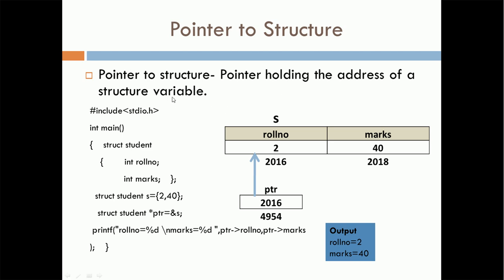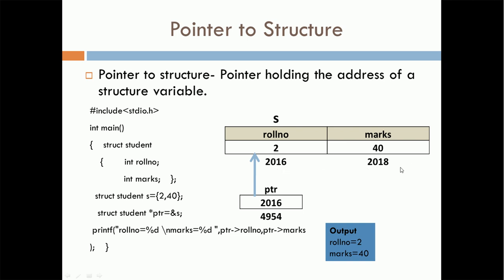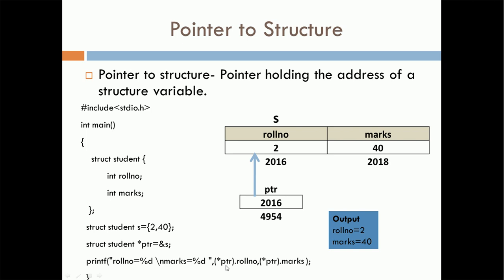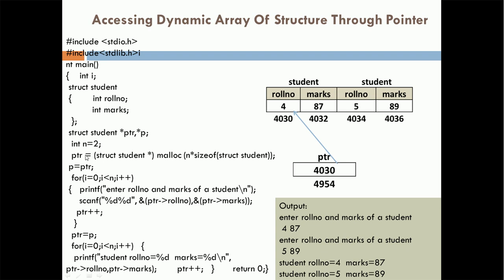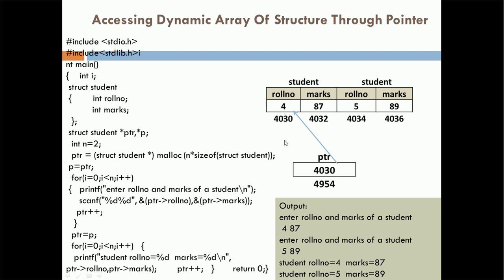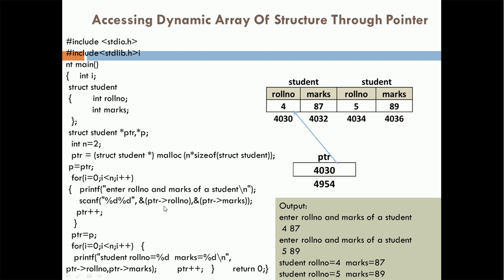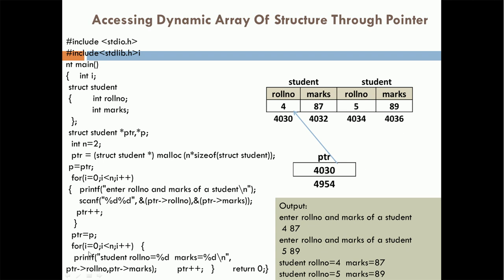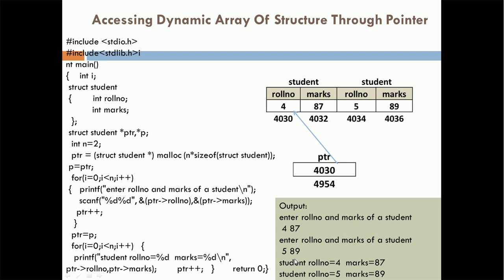POINTER TO STRUCTURE AND ACCESSING DYNAMIC ARRAY OF STRUCTURE THROUGH POINTER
This video explains about dynamic creation of array of structure and accessing array of structure using pointer.